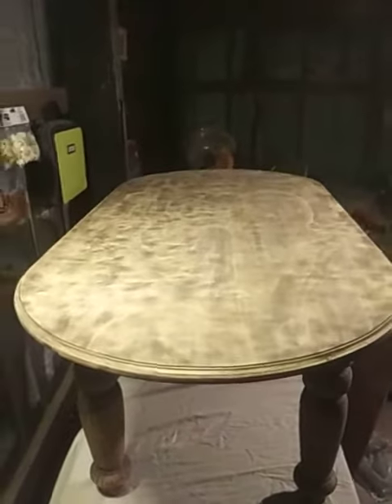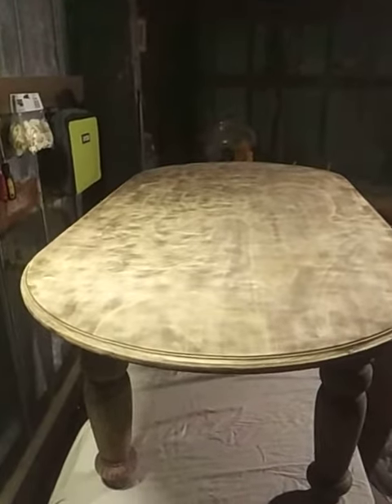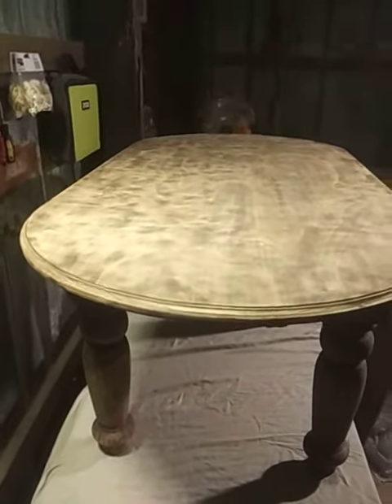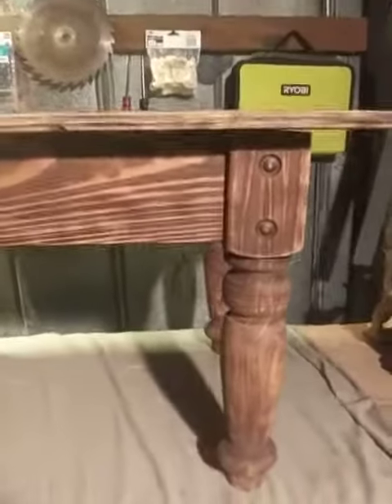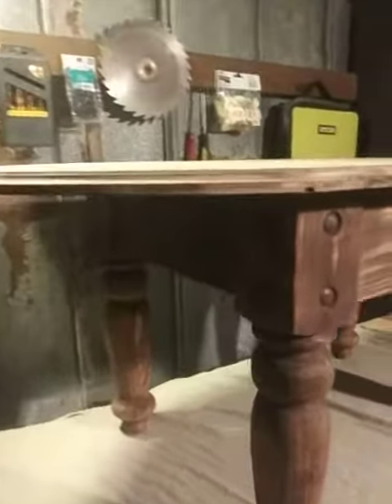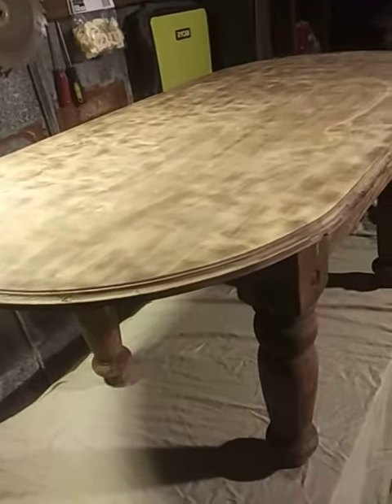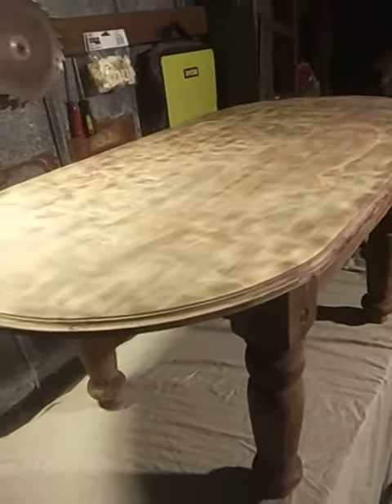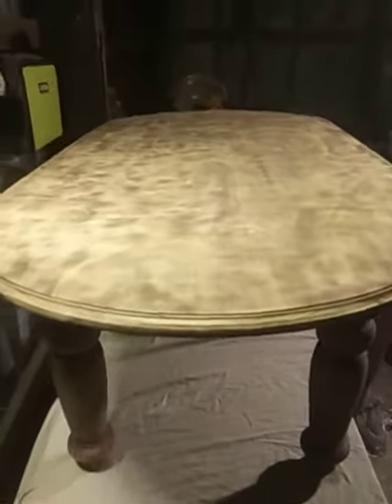Birch top coffee table part 2 (scorched earth collection)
Wood working with cleetus